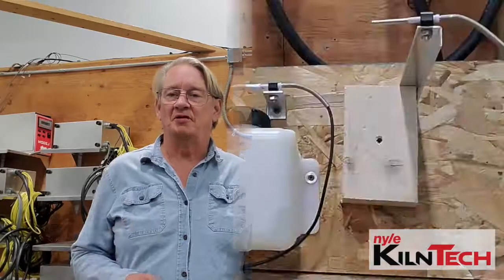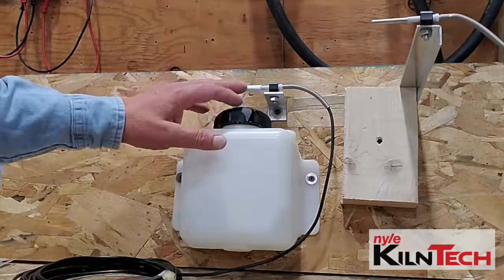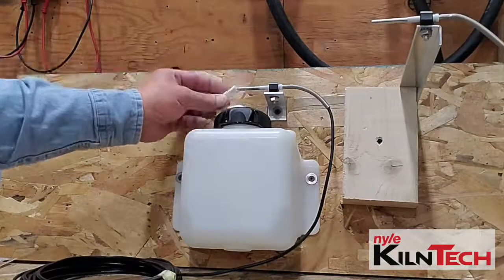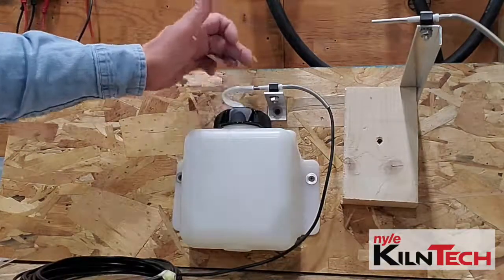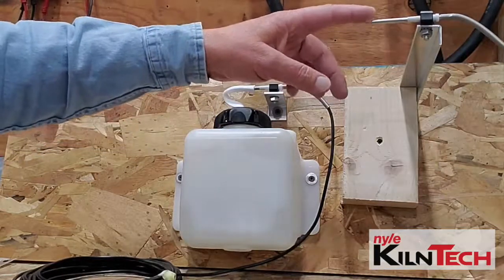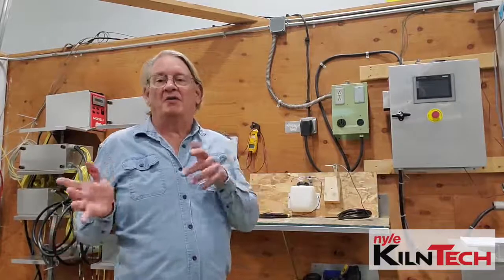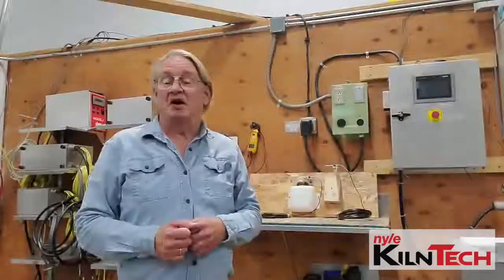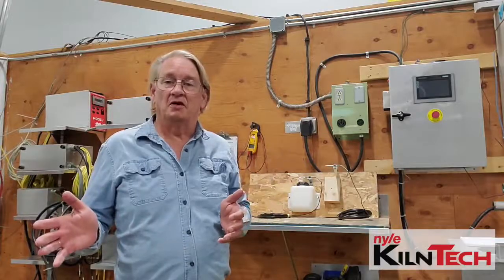KilnTech | Wet bulb/ Dry bulb placement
For Episode 6 of Kiln Tech we wanted to address a question that we get a lot.

"How do we set up the Wet bulb/ Dry Bulb system"

Give this a watch and let Stan show you how to get started!